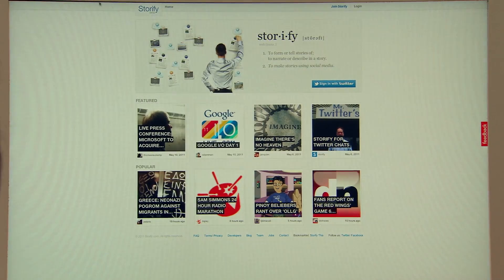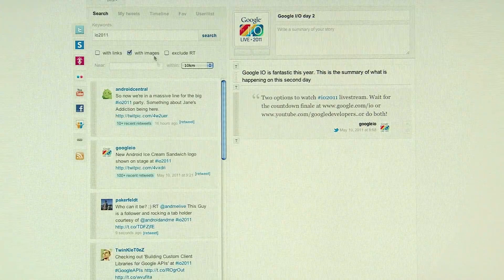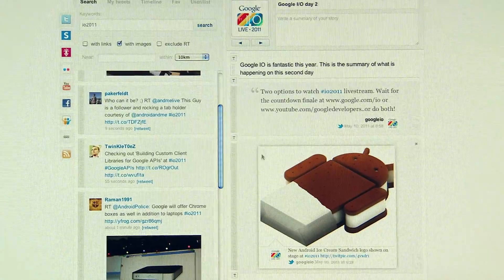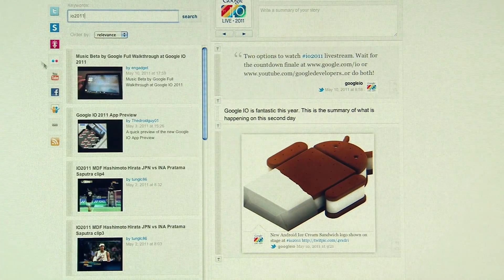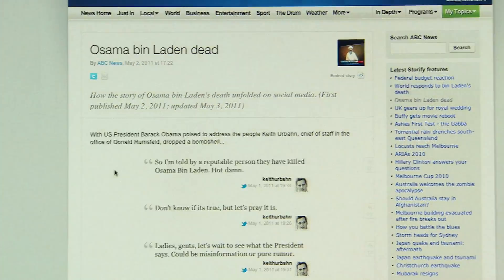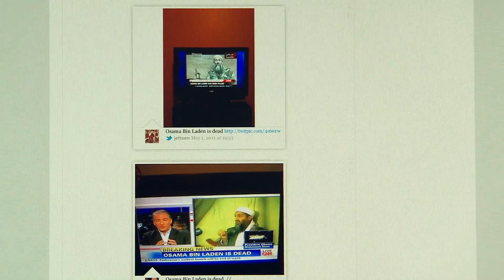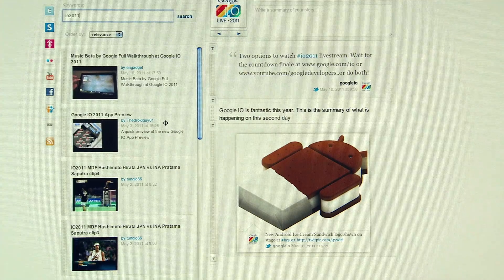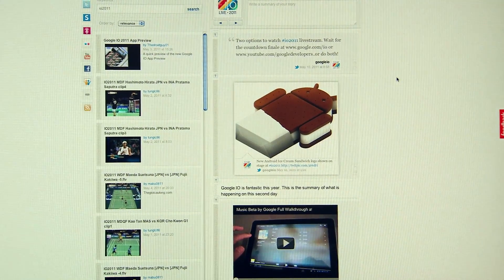Google I/O Sandbox Case Study: Storify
We interviewed Storify in the Google I/O Sandbox on May 10th, 2011 and they explained to us the benefits of integrating their product with YouTube. Storify is a platform that enables users to build stories from the news that gets published on social media and on YouTube.